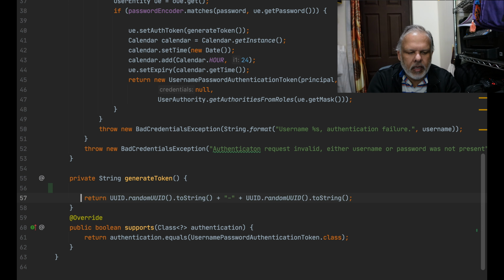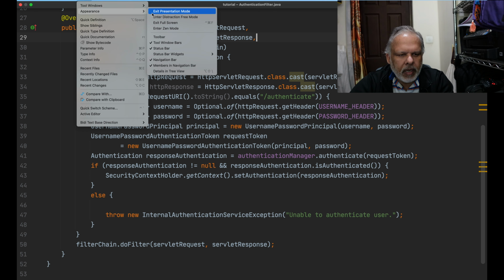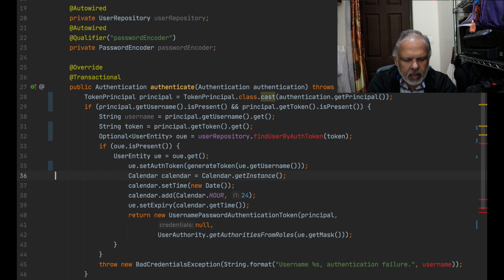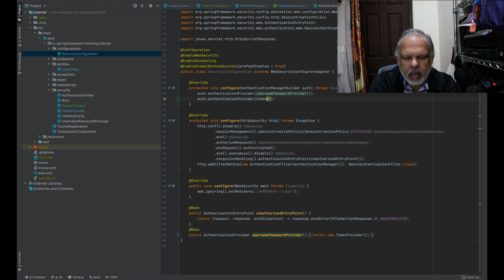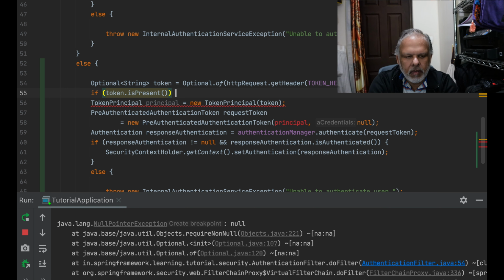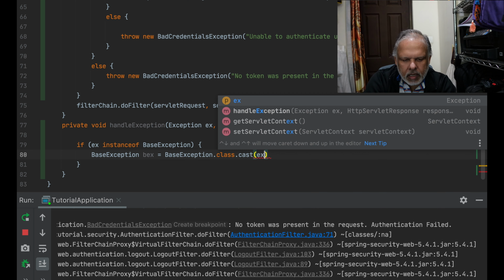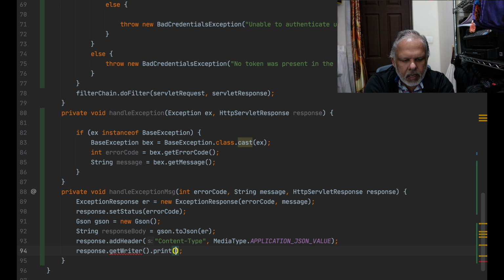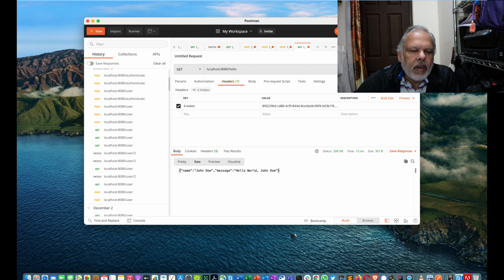Video 006 : Springframework: Security Part 2, Auth Tokens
This video explains basics of implementing spring security. In this part 2 of the series, we cover how to implement an authtoken based authentication.